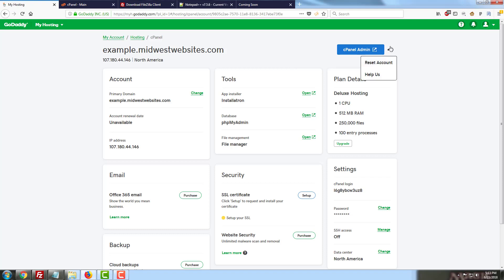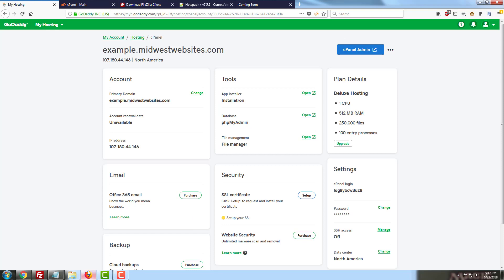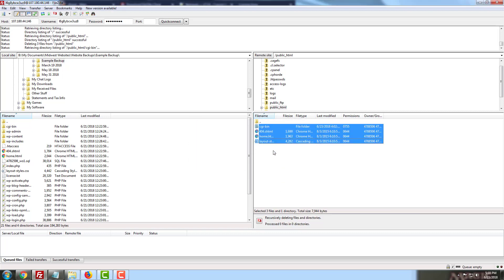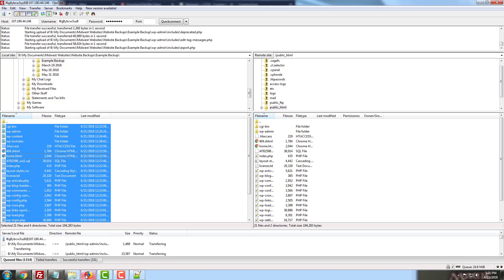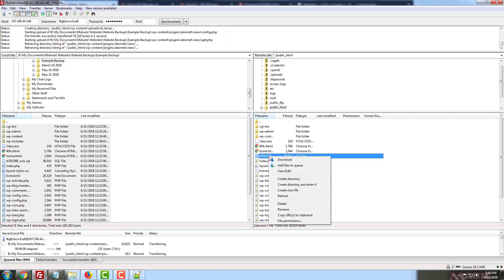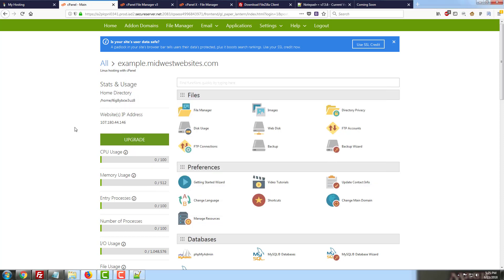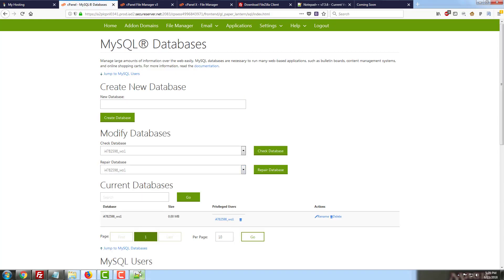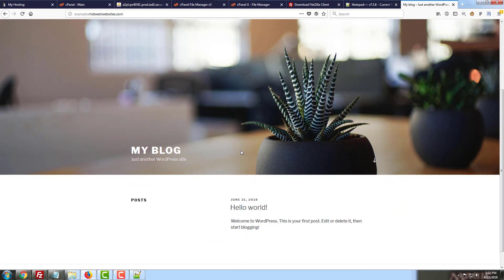How to Upload Website Files and a Database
Whether you're restoring from your backup to fix a broken website or uploading for the first time, setting up a website on your web hosting plan of choice isn't easy.

Today's guide aims to change that. It walks through everything you'll need to keep an eye out for, showing you everything from connecting via FTP to configuring the database for a CMS (content management system) like WordPress.

If this guide has been of help to you, please take a moment to like, share, and subscribe - every action helps get this video out to those who don't do this for a living, but need the information to get their website up and running.